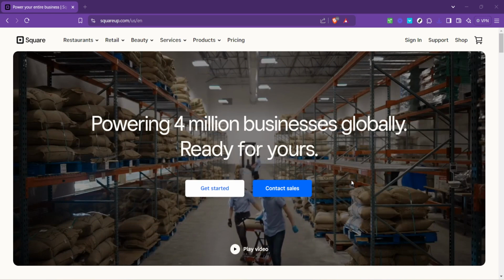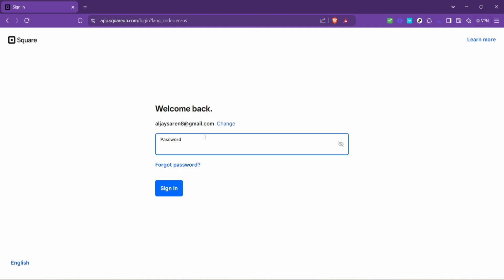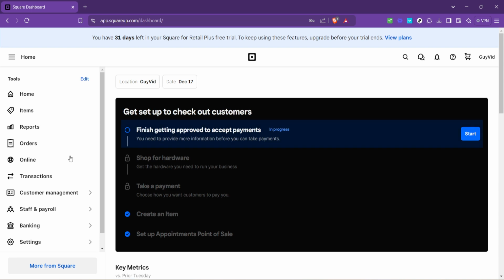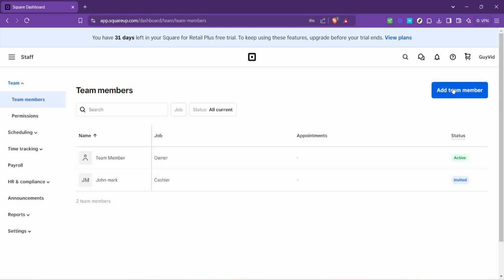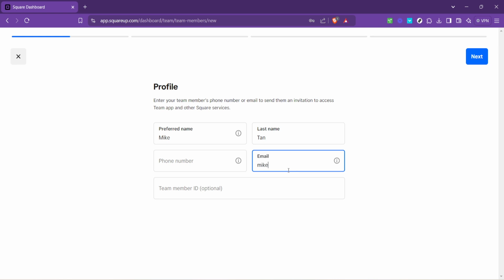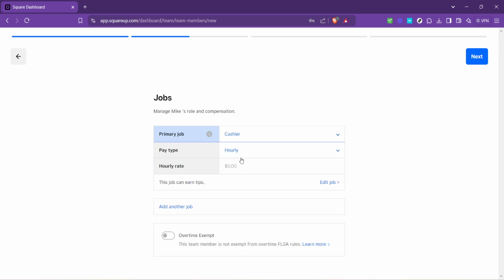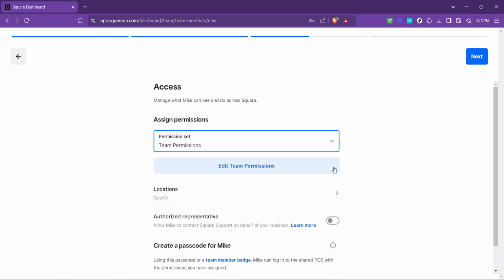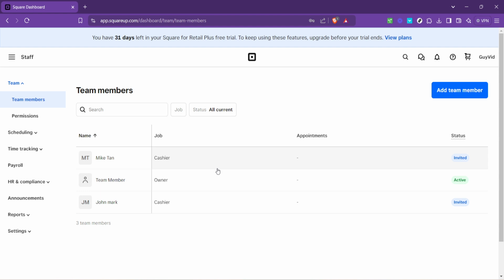How to Add Staff on Square Appointments (Full 2024 Guide)